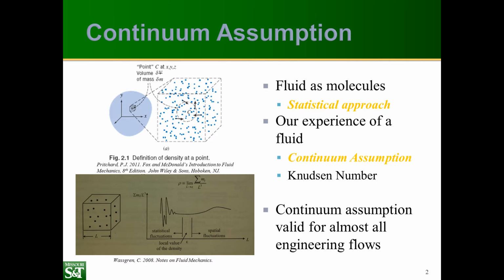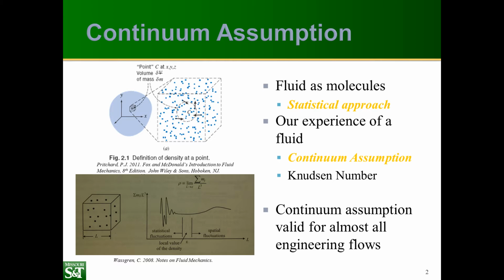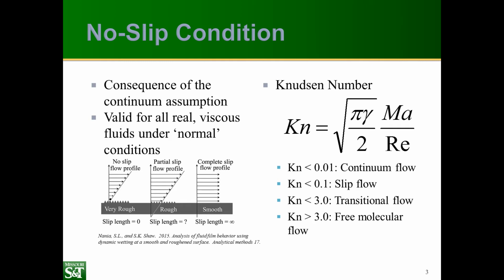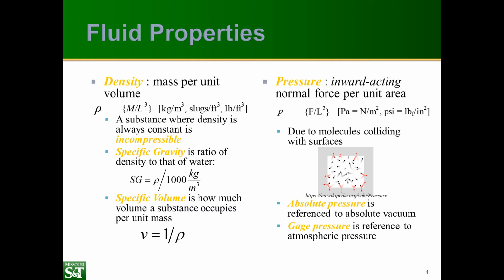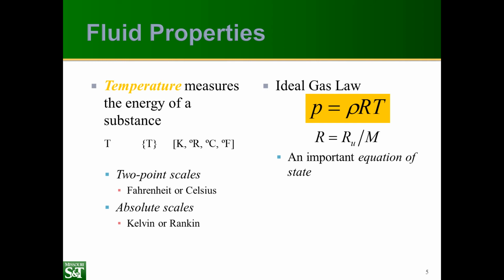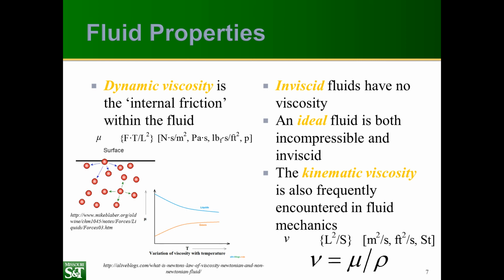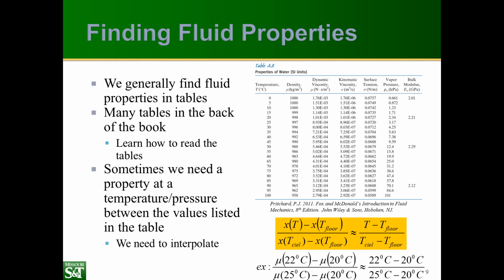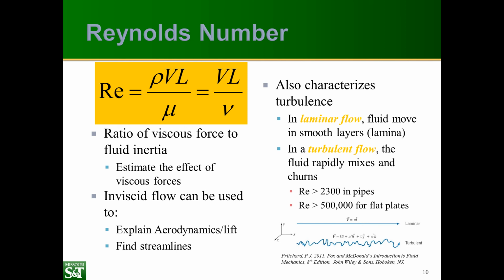NE 3221 M01 04 Fluid Properties